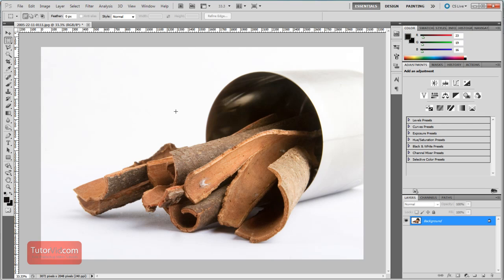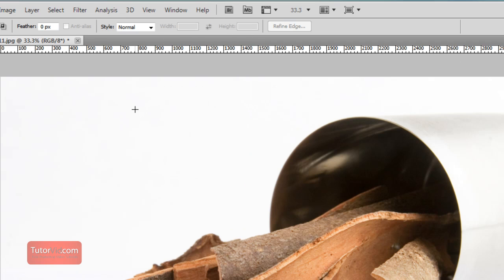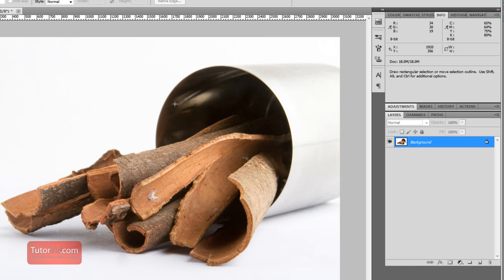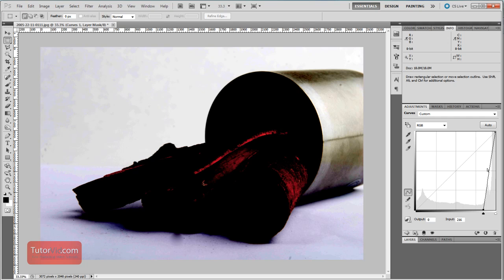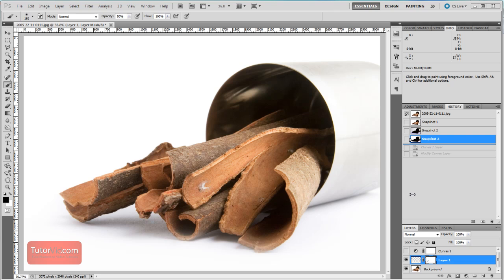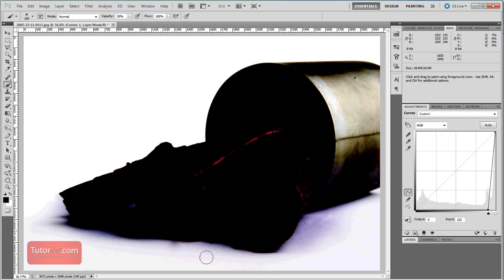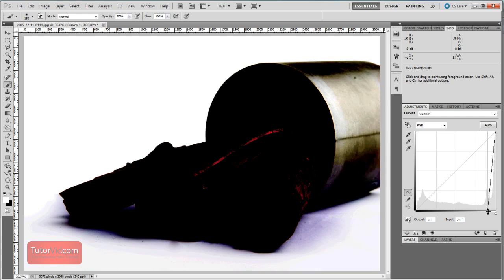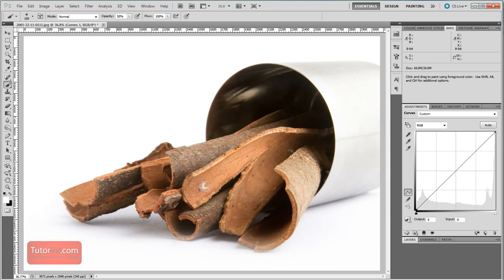Photoshop Tutorial - How to Know if Your Image is Properly Isolated on White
A quick *not quite 60 seconds :)  tutorial showing you how to know if your images are properly isolated on white.